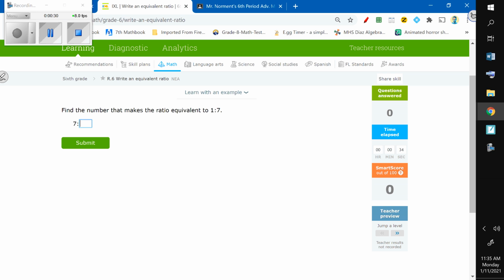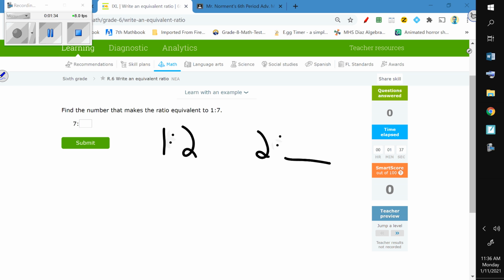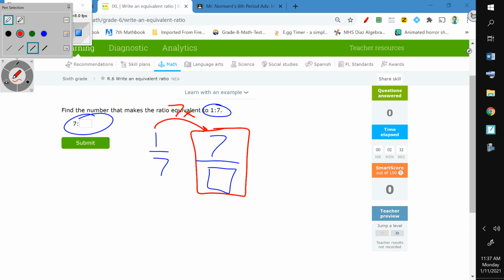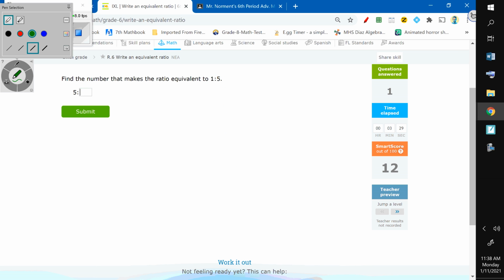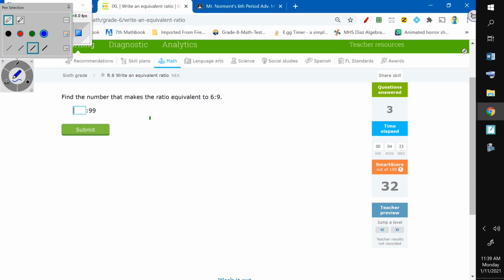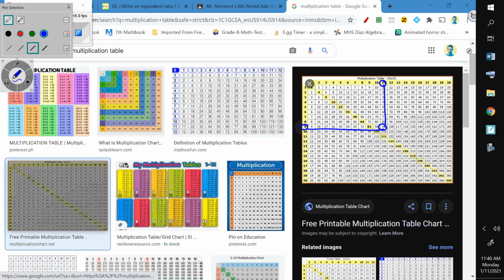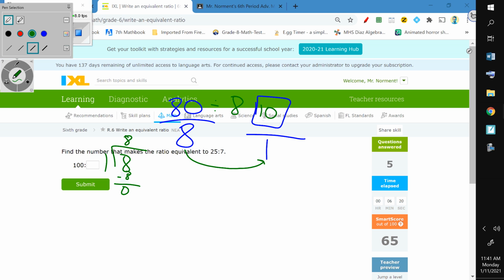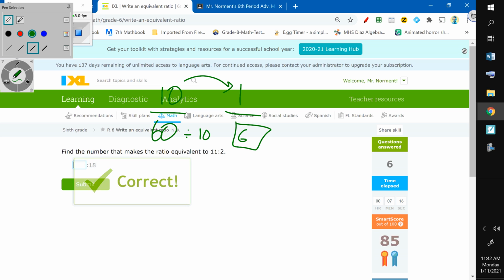IXL R.6 Help for 6th grade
Equivalent Ratios and how to find a missing value.